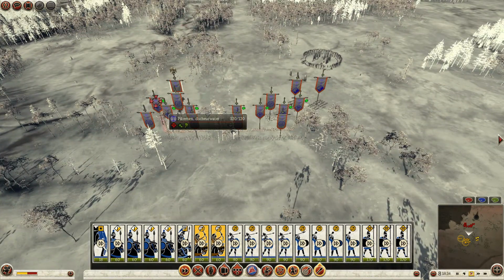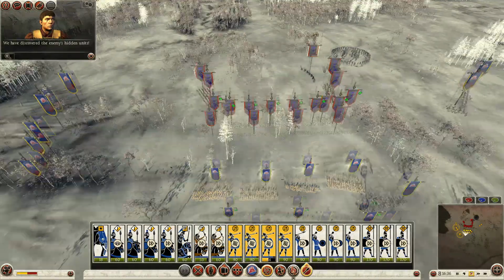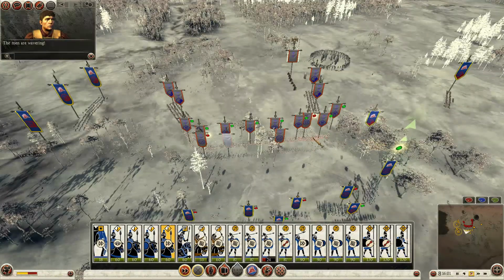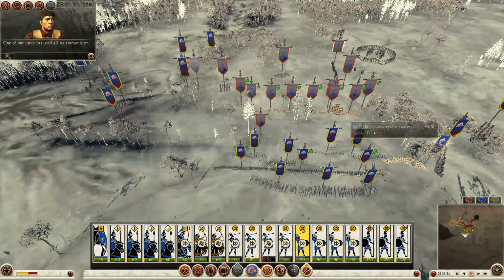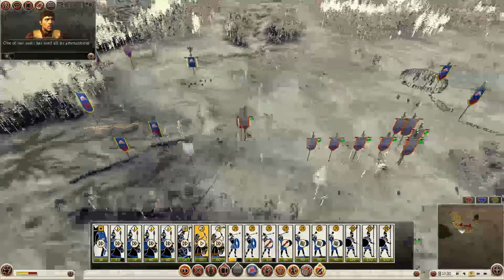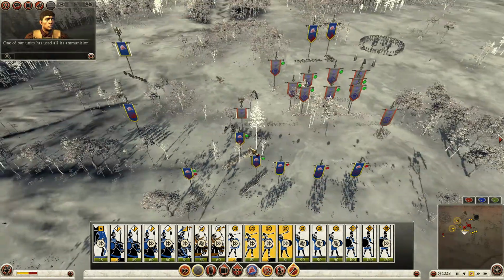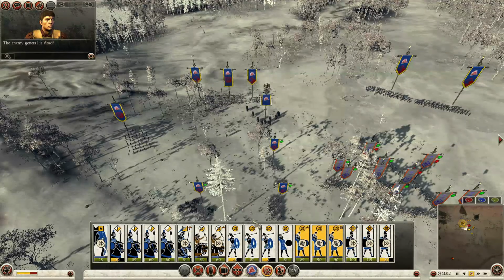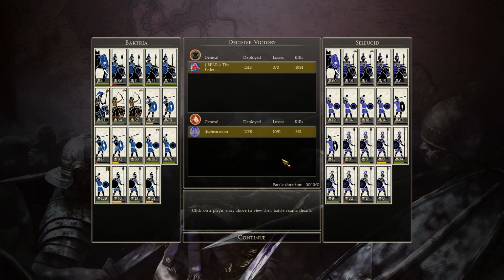Rome II Total War Online Mutiplayer Battle #66: Baktria vs. Seleucids